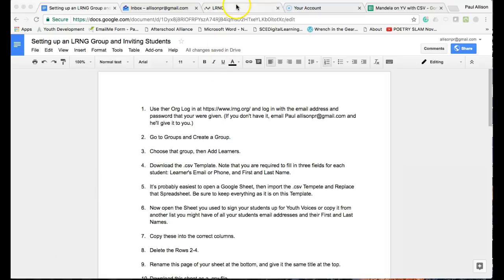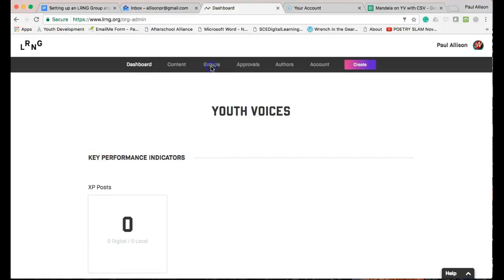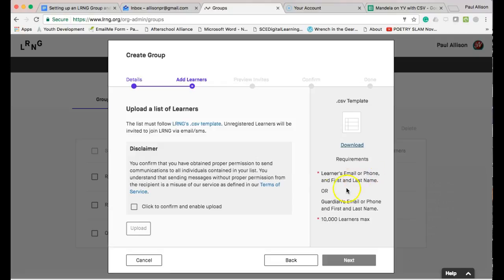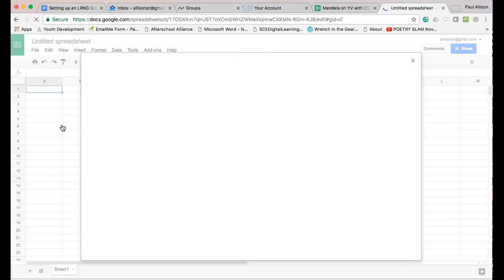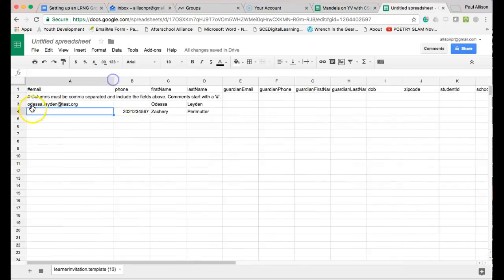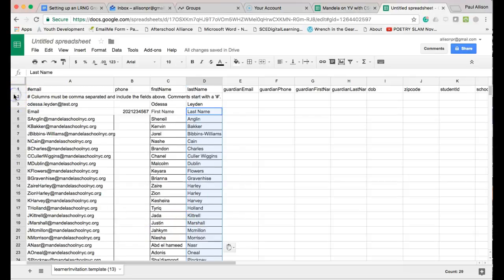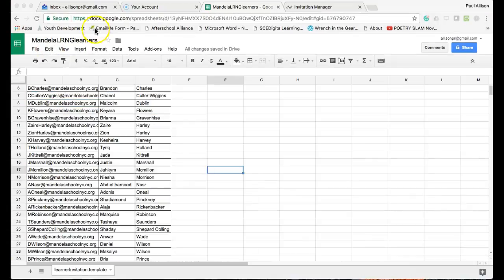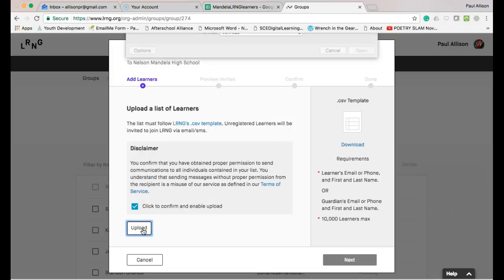Setting up an LRNG Group and Inviting Students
Go to Groups and Create a Group.

Choose that group, then Add Learners.

Download the .csv Template. Note that you are required to fill in three fields for each student: Learner's Email or Phone, and First and Last Name.

It’s probably easiest to open a Google Sheet, then import the .csv Tempete and Replace that Spreadsheet. Be sure to keep everything as it is on this Template.

Now open the Sheet you used to sign your students up for Youth Voices or copy it from another list you might have of all your students email addresses and their First and Last Names.

Copy these into the correct columns.

Delete the Rows 2-4.

You can title your sheet, but be careful that you do not rename the tab that says learnerinvitation.template. And do not change anything in Row 1.

Download this sheet as a .csv file.

Back on the LRNG Add Learners page, Click to confirm and enable upload.

Click Upload, find the .csv file you just made, then click Next.

Paul will get an email that will report on how many of your invitations went through and what went wrong with some, if any. Paul will forward that email to you.

Your students will find an invitation in their email, and they need to join LRNG

After joining your students will find the Youth Voices Playlists, XPs, and Badges

Note how to reinvite students if they can’t find the email.